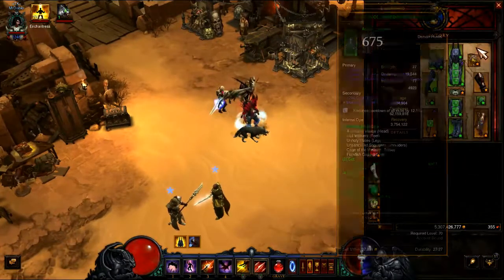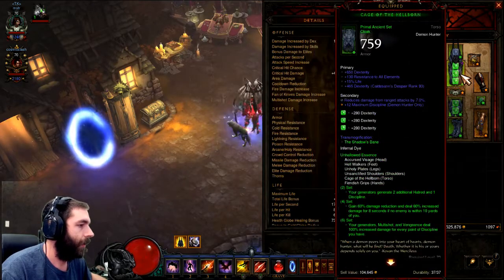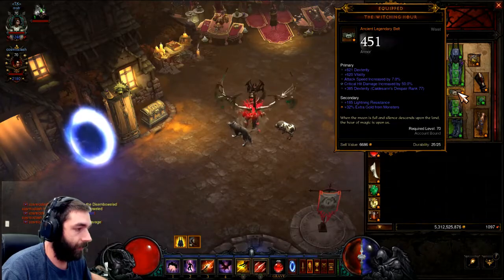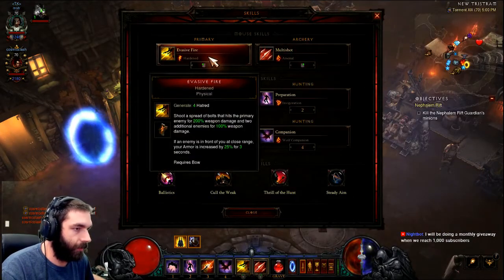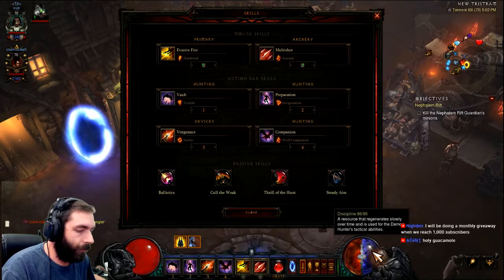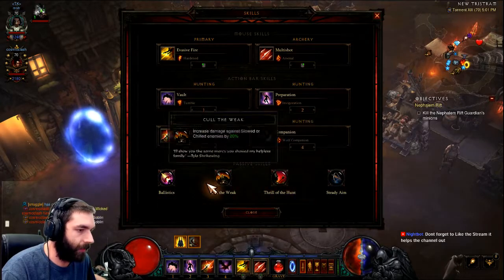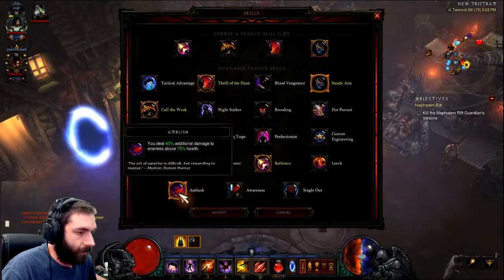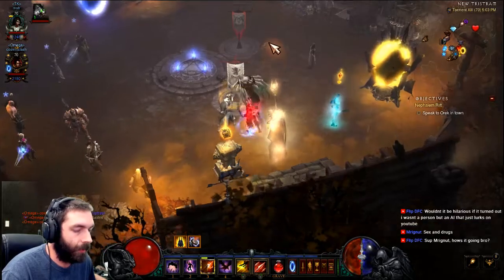Diablo 3 - Season 15 - Demon Hunter: Multishot Unhallowed Essence pushing build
Diablo 3 - Season 13 - Demon Hunter Build: Multishot Unhallowed Essence  still patch 2.6.1. this build also works for season 15.

Diablo 3 PC
Diablo 3 Console

Chat rules
  1.   No religion
  2.   No politics
  3.   No racism
  2.   No abusive comments
  3.   Respect the streamer/viewers
  4.   Use English only on the chat please
  5.   No self promotion.
  6.   Don't ask to play with me unless your a supporter

      PSN -  mastr0129

- Razer DeathStalker
- Razer DeathAdder Chroma
- Razer Goliathus Mouse Mat
- ASTRO A40 + MixAmp

- Blue Yeti USB Microphone
- Elgato Game Capture HD60
- Logitech HD Pro Webcam C920

- CORSAIR Mid-Tower Gaming Case
- Seagate 1TB
- CORSAIR H60 Liquid CPU Cooler
- ASUS PRIME Z370-A Motherboard
- Intel Core i5 Processor
- Corsair Vengeance 16GB DDR4
- Inland 120GB SSD
- EVGA 600w Power Supply
- GeForce GTX 1060 3GB OC

some components in this build are not in my PC but are compatible in this list. the components were discontinued or overpriced.